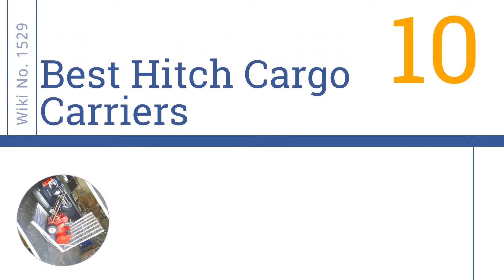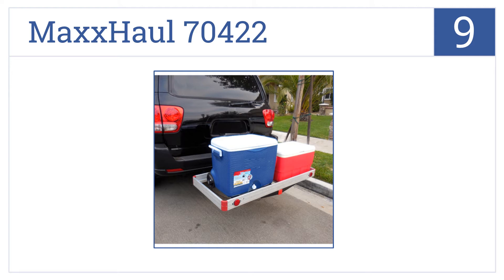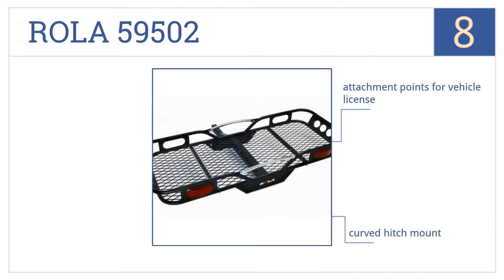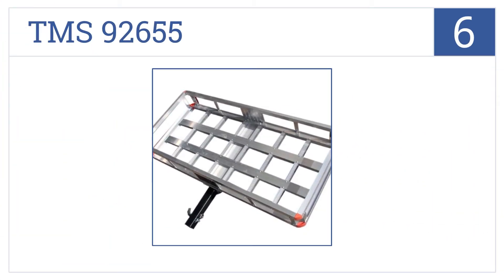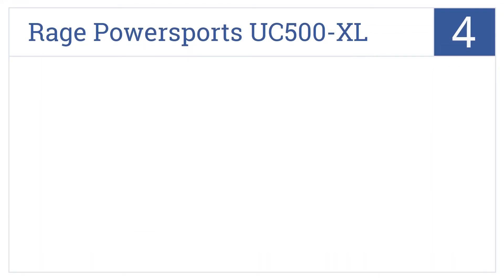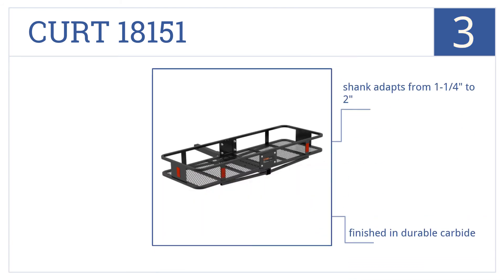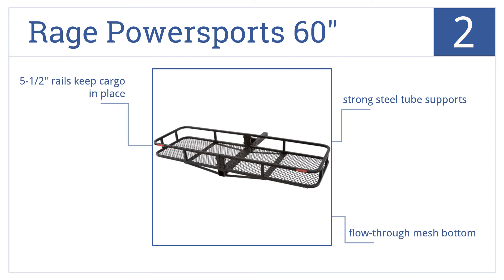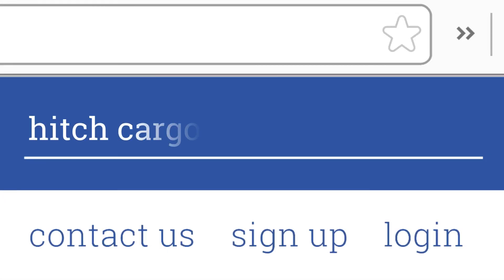10 Best Hitch Cargo Carriers 2015